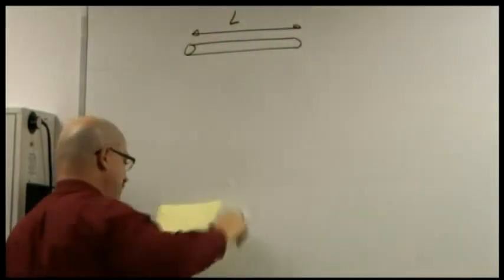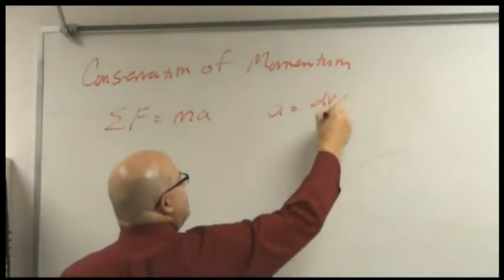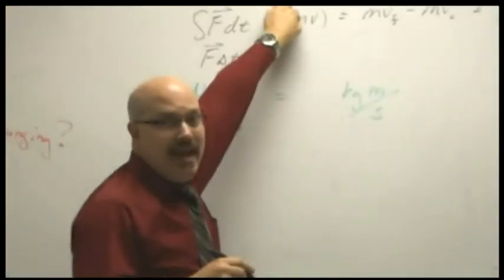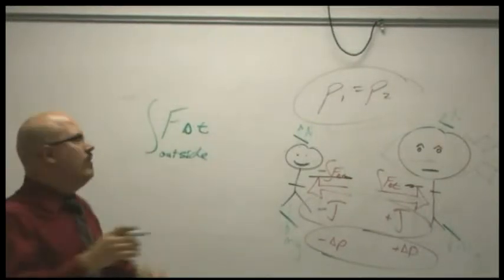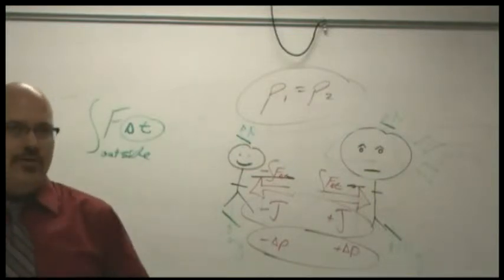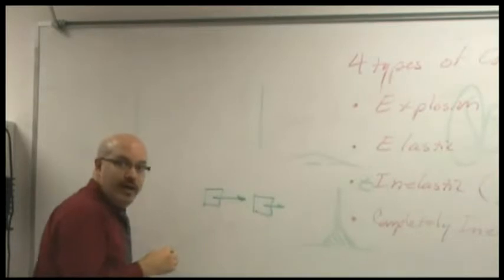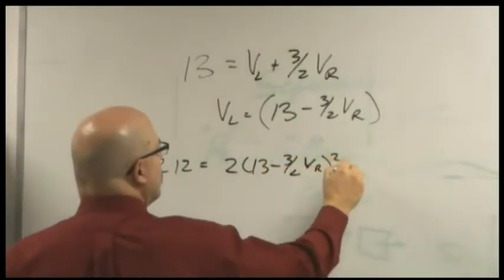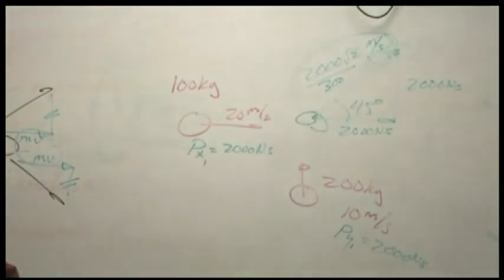#23 Momentum and Impulse Day 2